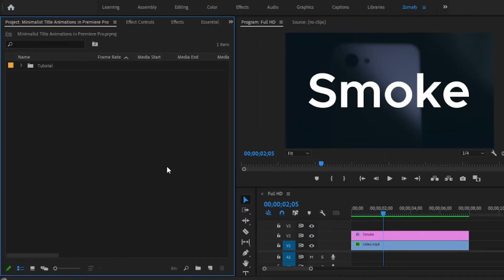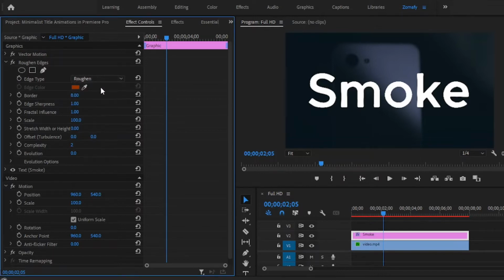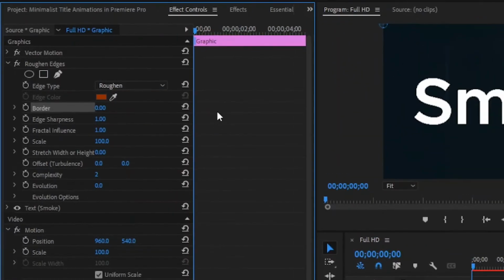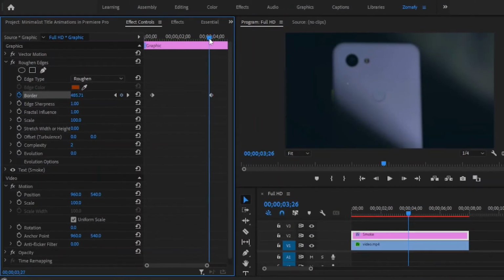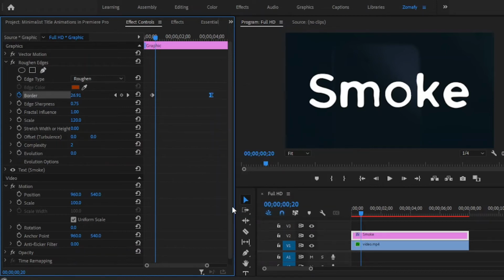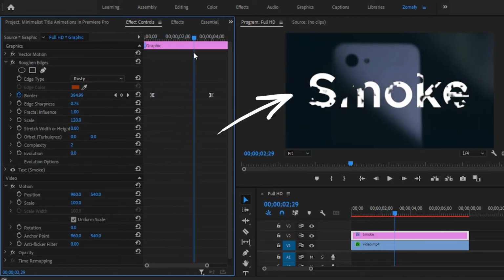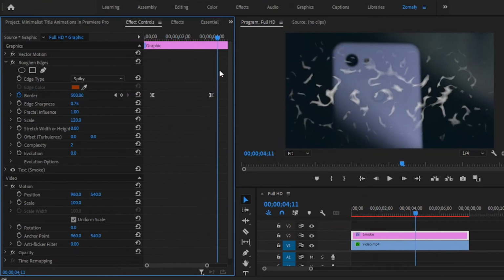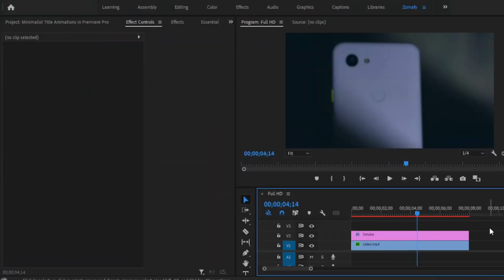Minimalist TITLE Animations in Premiere Pro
Make your titles stand out with Minimalist Title Animations in Premiere Pro. Impress your audience and elevate your videos to the next level with stylish and professional-looking titles. In just a few clicks, you can create stunning minimalist animations that will captivate your viewers and keep them engaged. Don't settle for boring titles, make your videos shine with Minimalist Title Animations in Premiere Pro.

► VIDEO FOOTAGE, MUSIC, PHOTO CREDIT
Music from Uppbeat (free for Creators!):